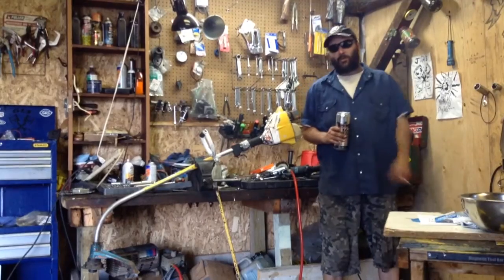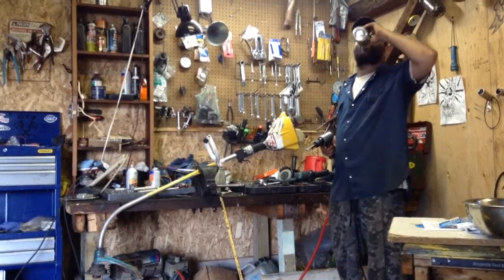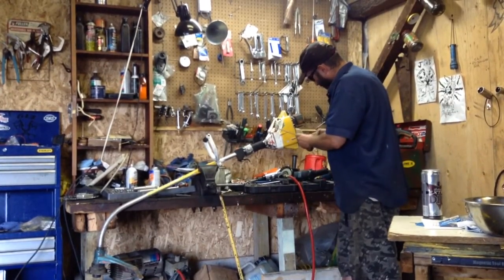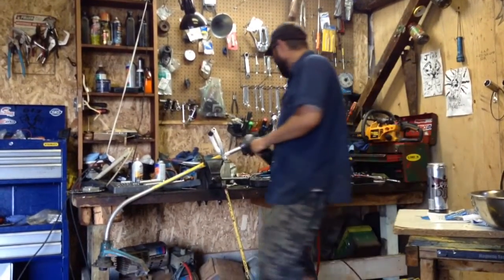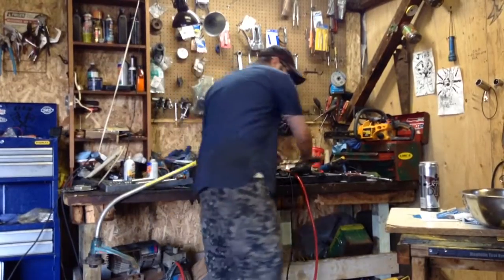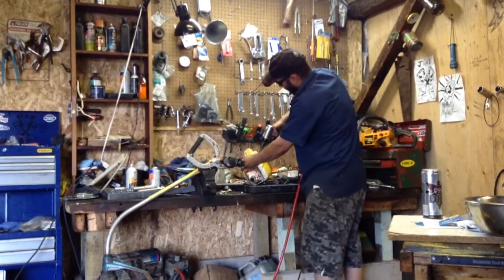jim Shitty's backyard repairs episode 3. Recoil replacement for trimmer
Jim shitty gives detailed step by step instructions on how to do it yourself change a pull rope easy.